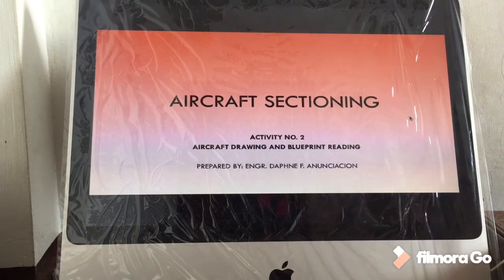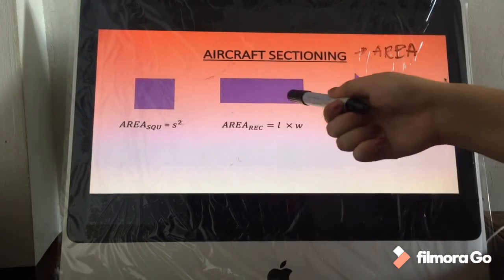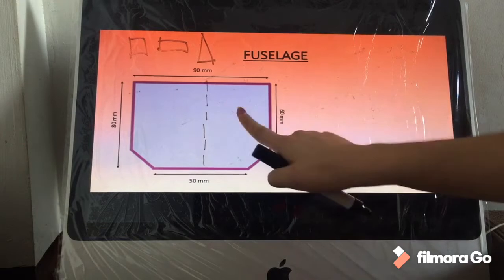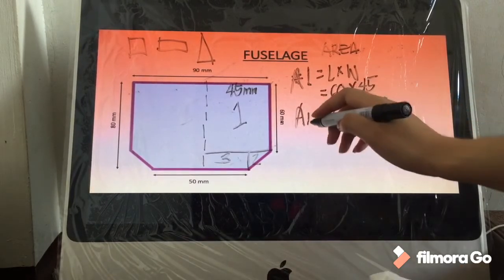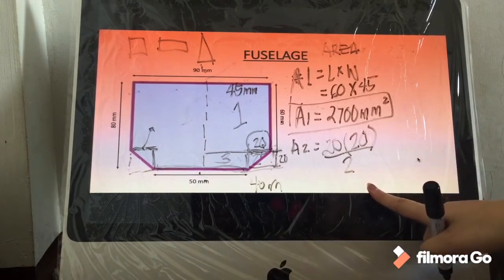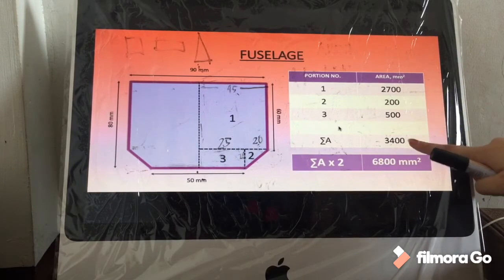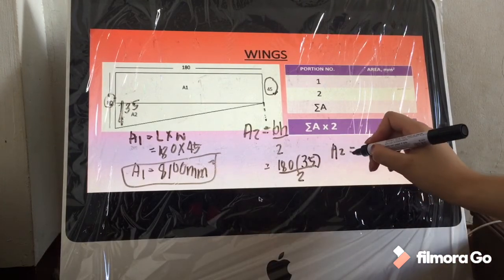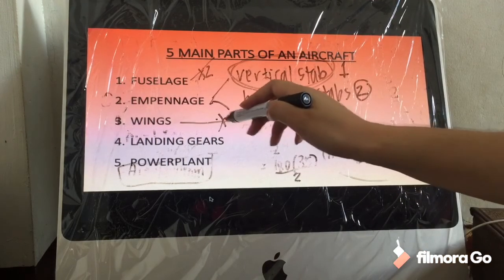DRAW 2: AIRCRAFT SECTIONING